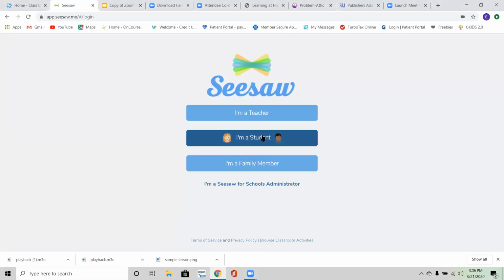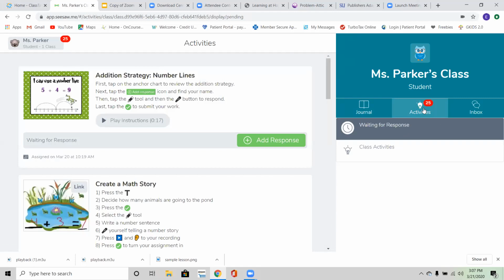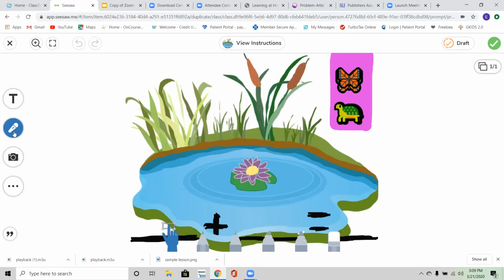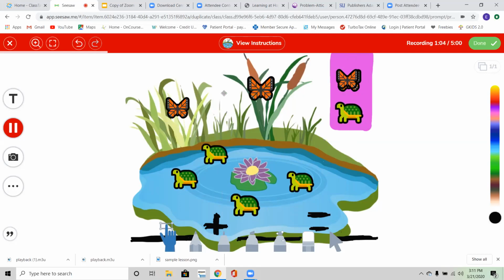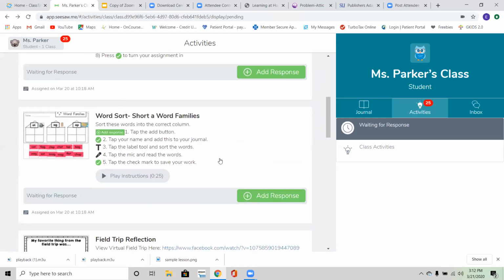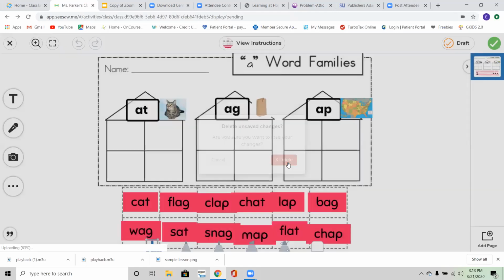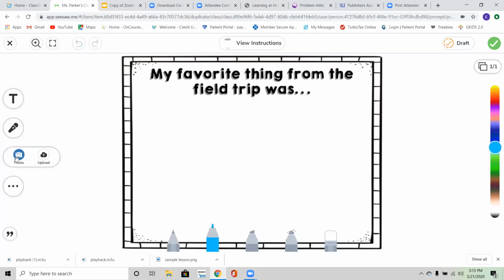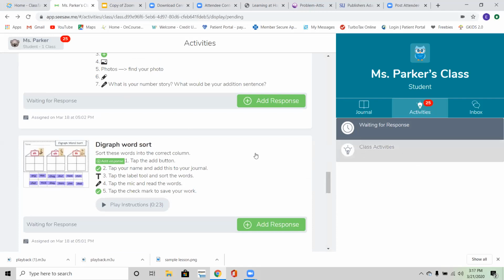seesawdesktop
how to for Ms. Parker's kinder parents